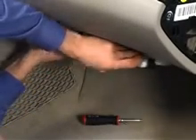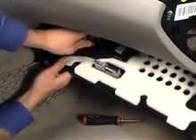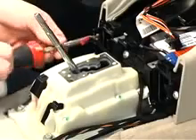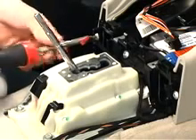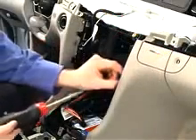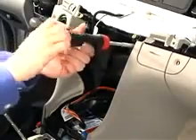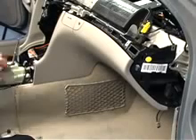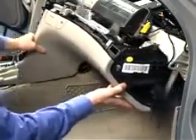Нижняя часть торпедо со стороны пассажира w211